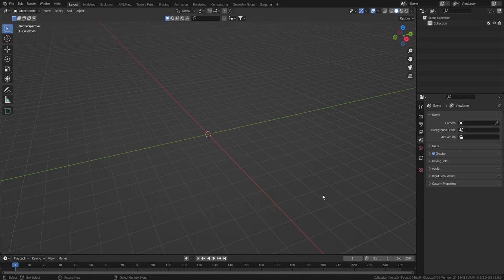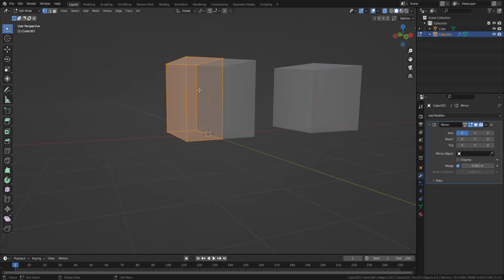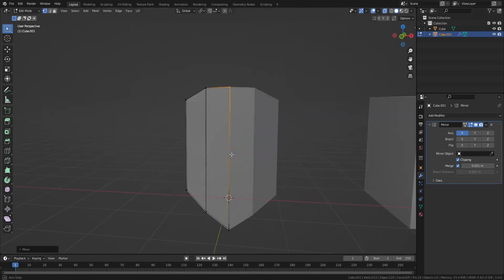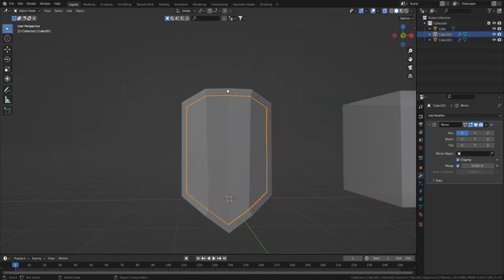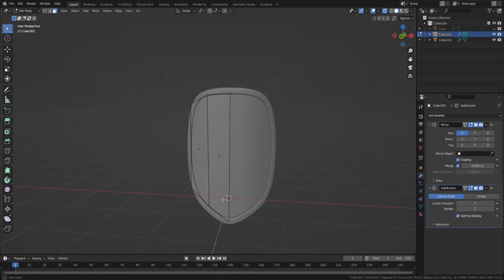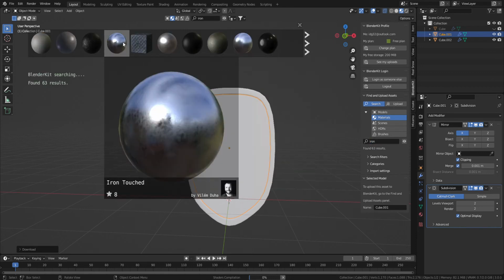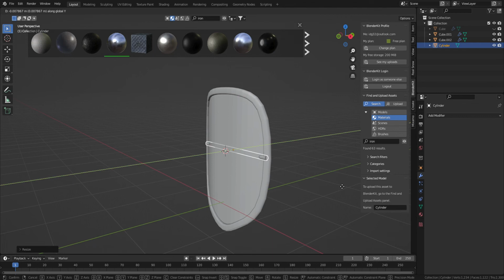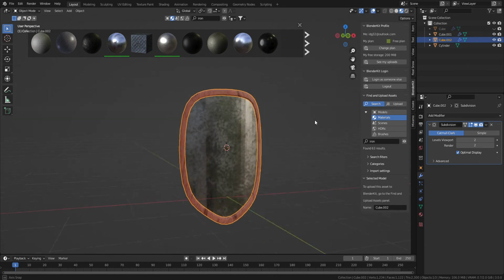Creating a Kite Shield using Blenderkit (Materials) free add-on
In this video I work through making a 3d Kite Shield in Blender 3.0 using Blenderkit free add-on